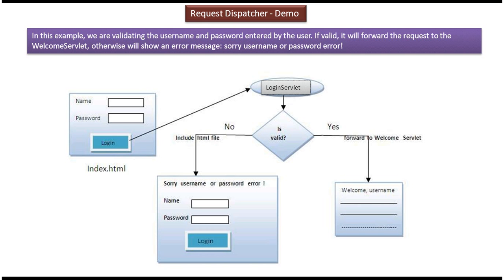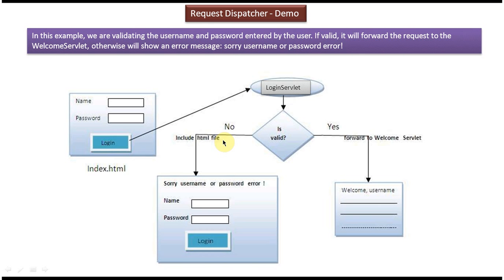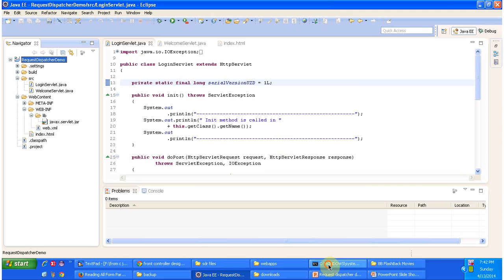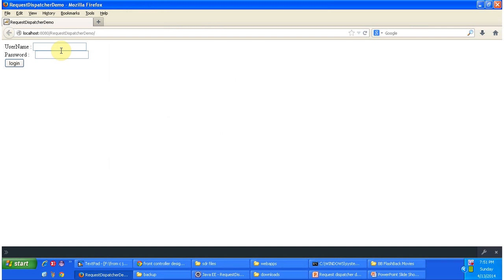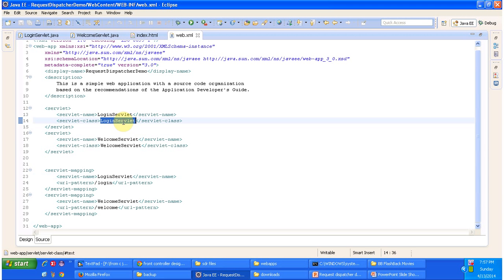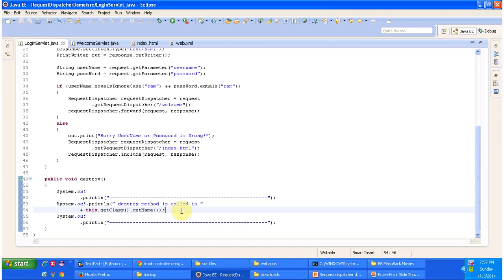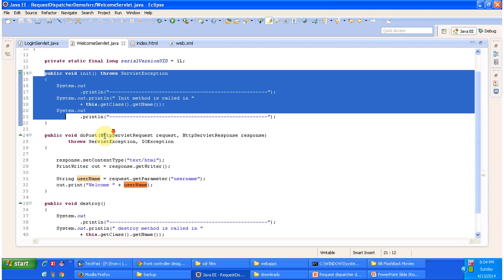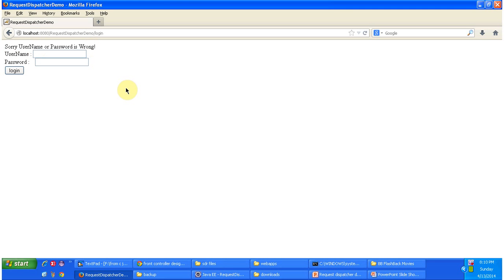RequestDispatcher in Servlets: Real-World Example and Usage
Welcome to our tutorial on RequestDispatcher example in Servlets, where we'll walk you through a practical demonstration of how to use RequestDispatcher to forward and include requests in servlet-based web applications.

In this video, we'll provide a hands-on example of RequestDispatcher usage, covering both forwarding and including requests to other servlets or resources within the same application context.

Here's what you'll learn:

1. **Introduction to RequestDispatcher**: We'll start by briefly explaining the concept of RequestDispatcher and its significance in servlet-based web applications. You'll understand how RequestDispatcher enables servlets to delegate request processing to other servlets or resources.

2. **Forwarding Requests**: We'll demonstrate how to use RequestDispatcher to forward requests from one servlet to another servlet or resource. You'll see how forward() method works and how it allows for centralized request processing and resource sharing.

3. **Including Requests**: In addition to forwarding requests, we'll also cover including requests using RequestDispatcher. You'll learn how to include the output of another servlet or resource in the response of the current servlet, enhancing the flexibility and modularity of your servlet architecture.

4. **Practical Example**: Using a real-world scenario, we'll walk you through a practical example of RequestDispatcher usage in servlets. You'll see how to implement request forwarding and including in a servlet-based web application and understand the benefits of each approach.

5. **Best Practices and Tips**: Throughout the example, we'll share best practices and tips for using RequestDispatcher effectively in your servlet-based projects. Whether you're building a simple web application or a complex enterprise system, these insights will help you optimize your servlet architecture.

By the end of this tutorial, you'll have a clear understanding of how to use RequestDispatcher in servlets and how it can enhance the functionality and flexibility of your web applications.

So, let's dive into the RequestDispatcher example in Servlets!